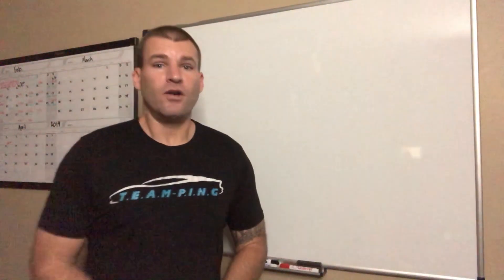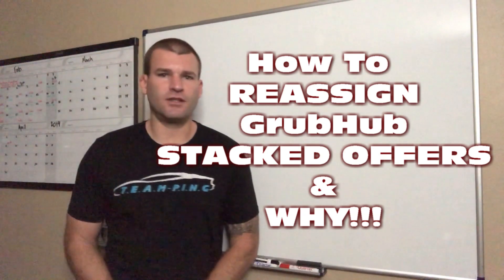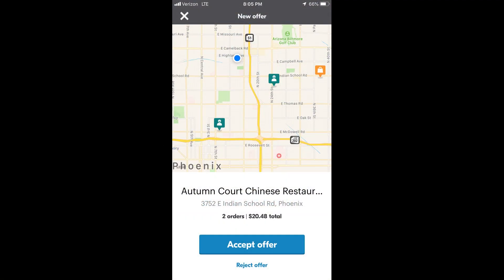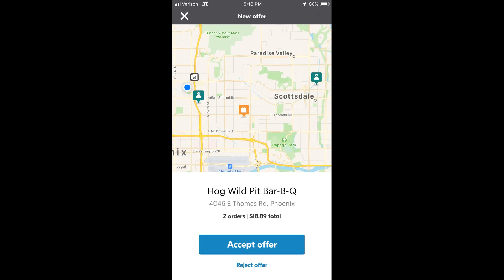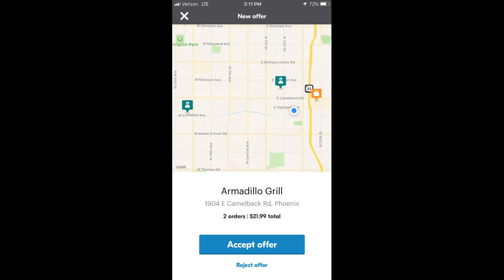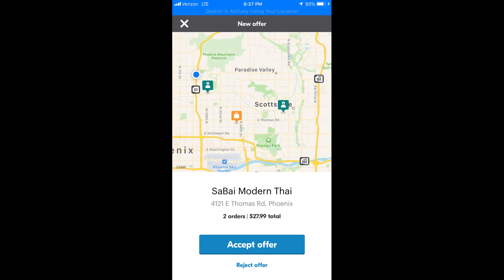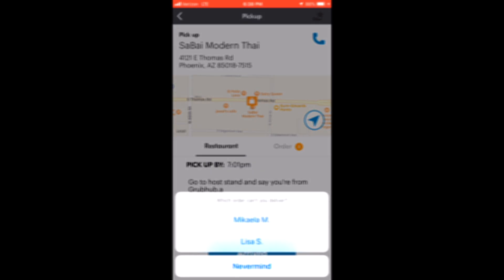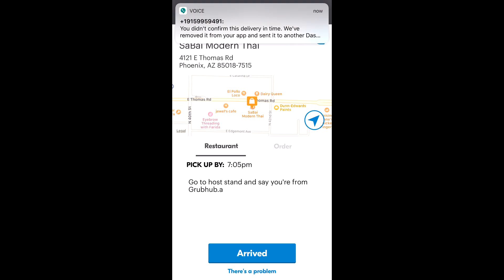How To REASSIGN GrubHub Offers & STACKED Offers When Necessary!!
I show how to REASSIGN offers whether in a stacked offer, or just alone, and WHY you would want to do this.  In this video you will see several screenshots of stacked offers where you would want to reassign, and a screenshare of HOW TO actually do this.